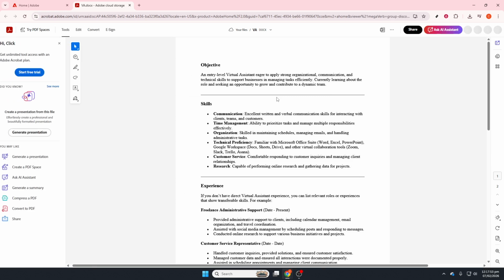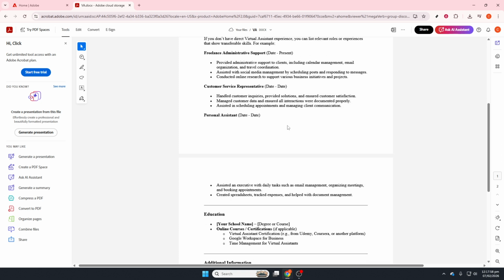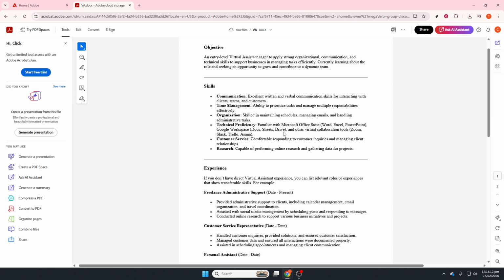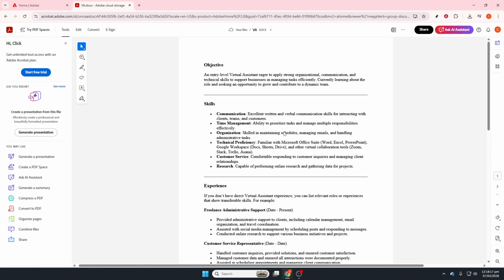How To Reduce Pdf File Size In Adobe Acrobat Without Losing Quality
Shrink your files, not your quality! 📉 In this video, I walk you through the Ultimate 2026 Guide on How to Reduce PDF File Size in Adobe Acrobat Without Losing Quality.